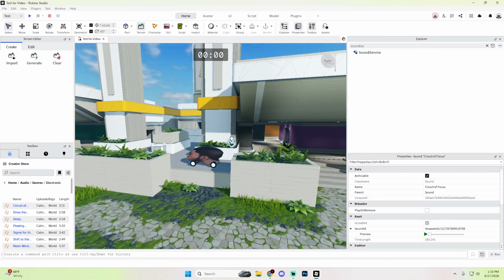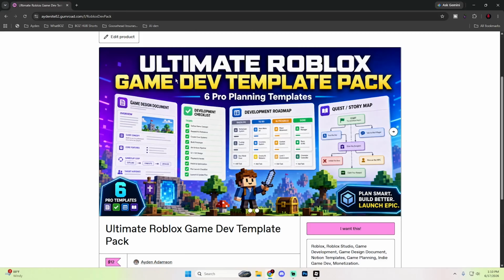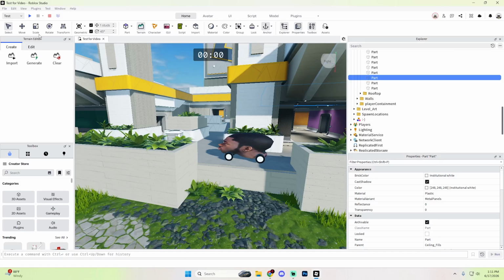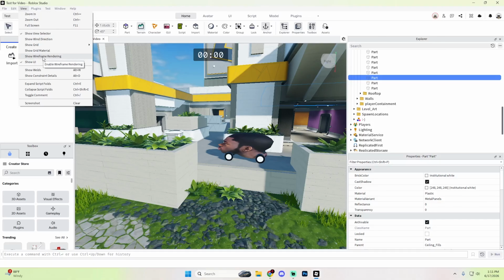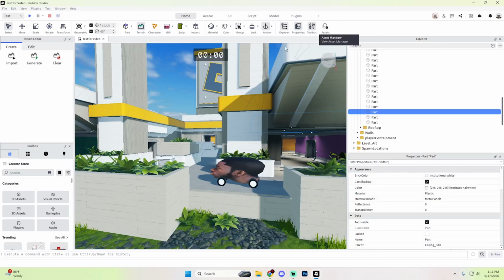How To Open Explorer & Properties On Roblox Studio - Full Guide